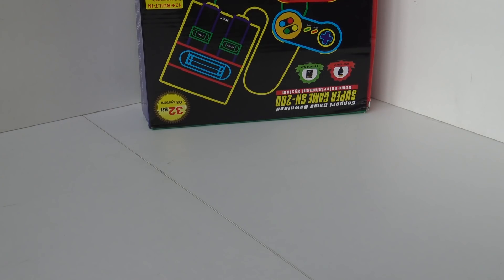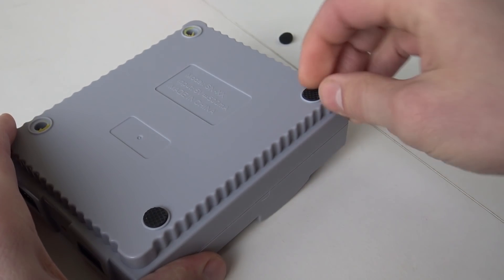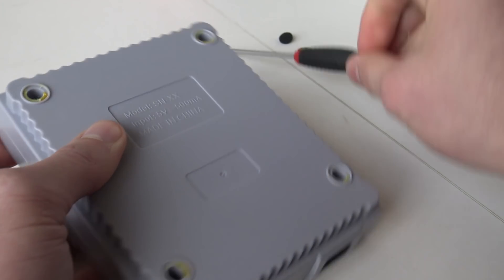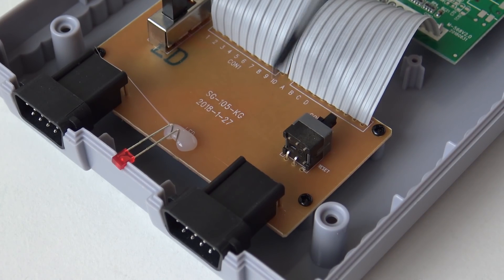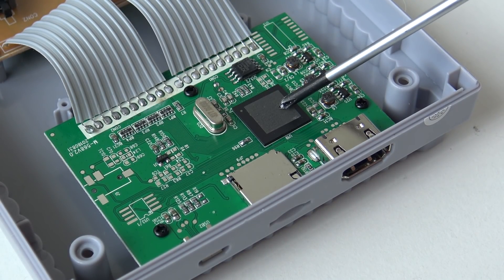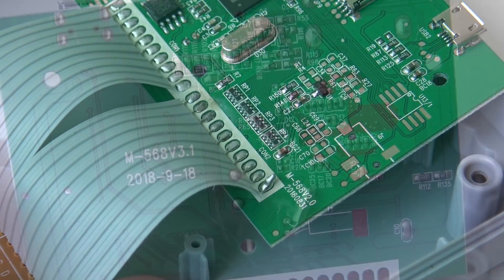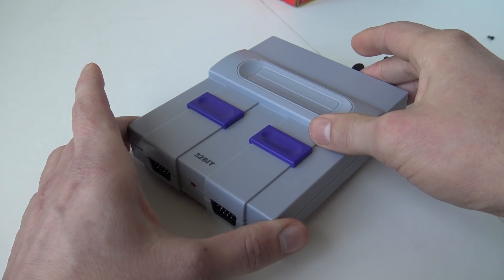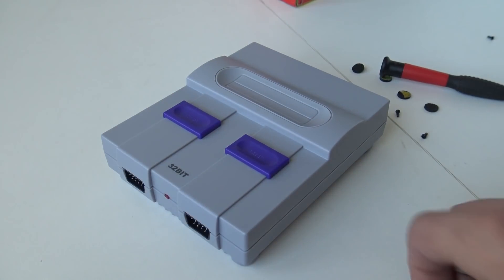TEARDOWN - SN-200 32-Bit - Nintendo Ultimate SNES Mini Classic Clone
Nintendo Mario Ultimate Classic Mini Knockoff / Clone System Review / Unboxing / Add Games / 32-bit / SNES / Teardown